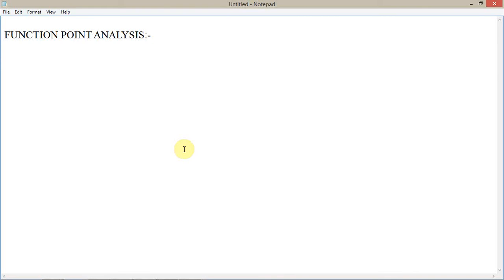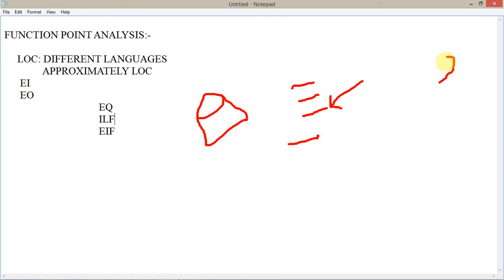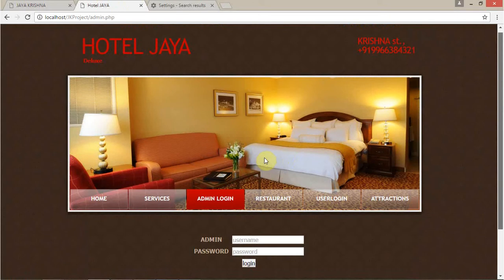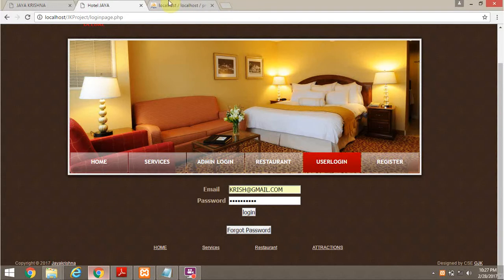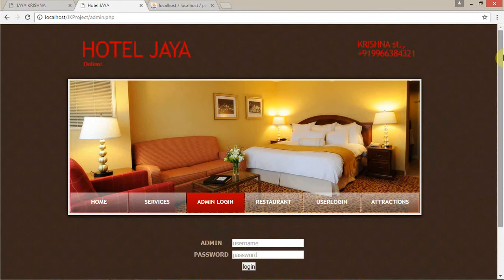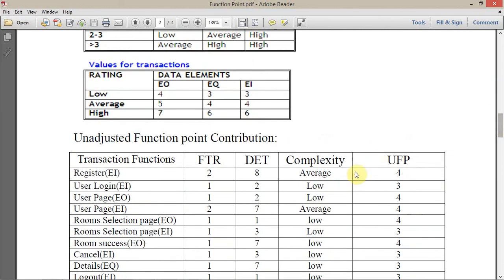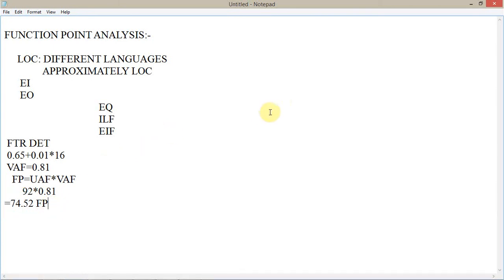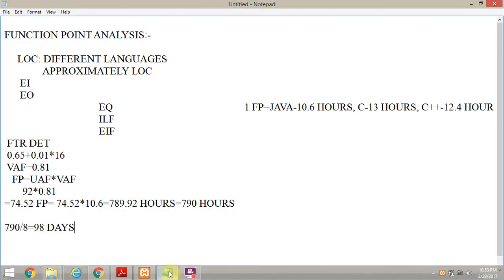Function point Analysis: Estimating Cost and Effort For a Project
how to Estimate cost and effort for a project by using Function Point Analysis